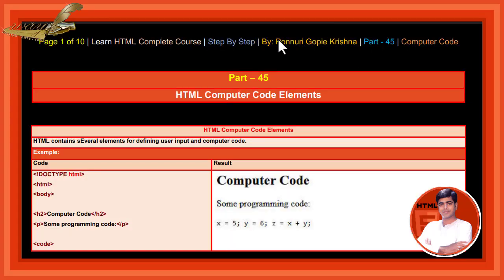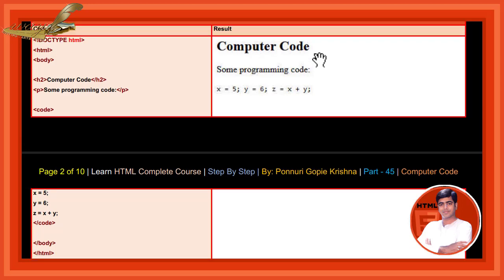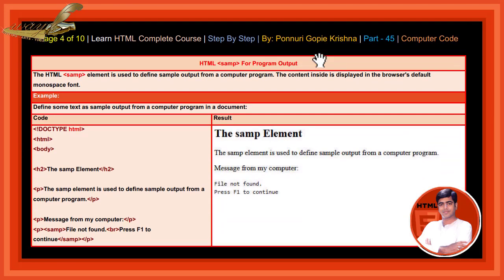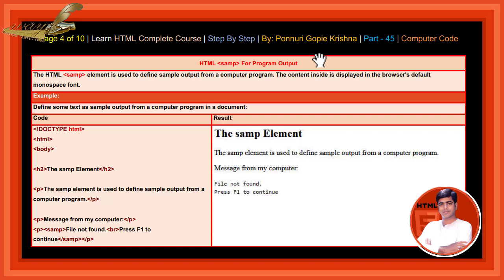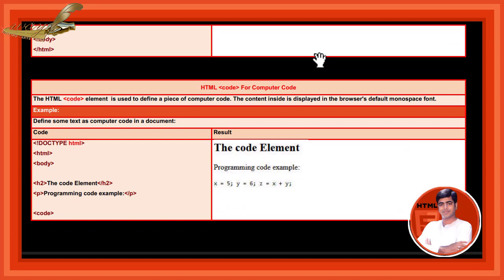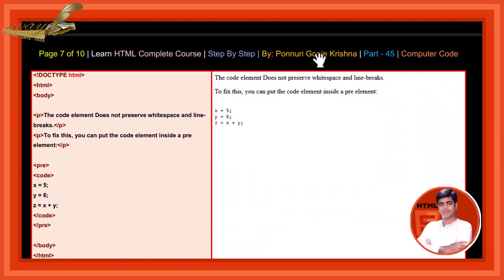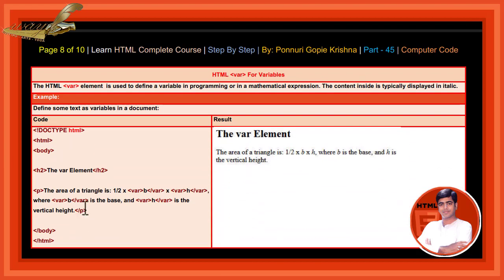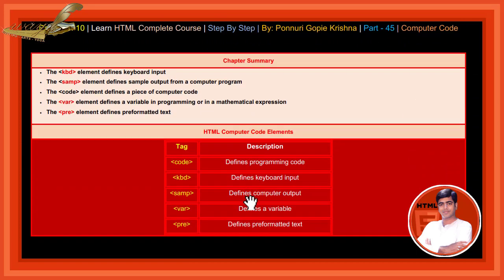Learn HTML Complete Course | Step By Step | Computer code | By: Ponnuri Gopie Krishna | Part - 45